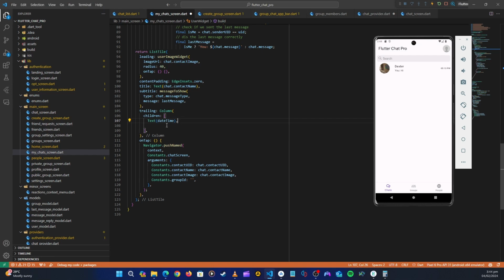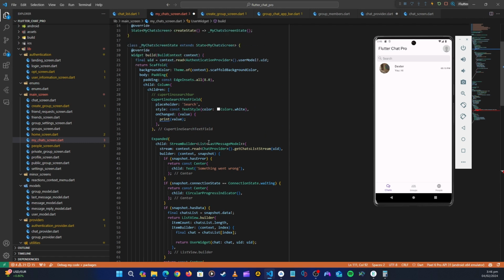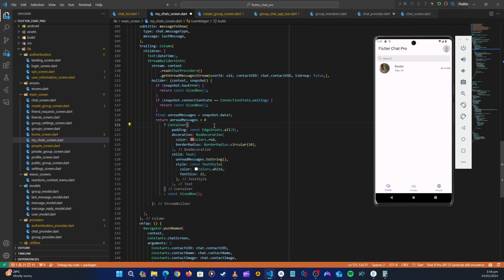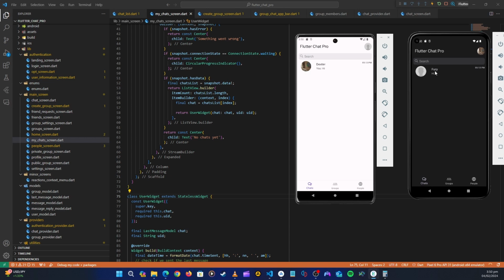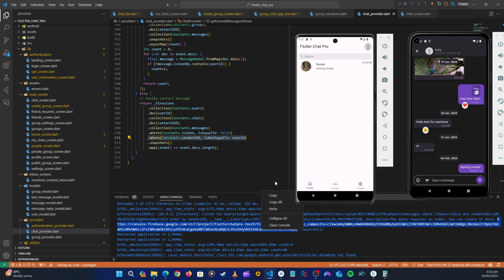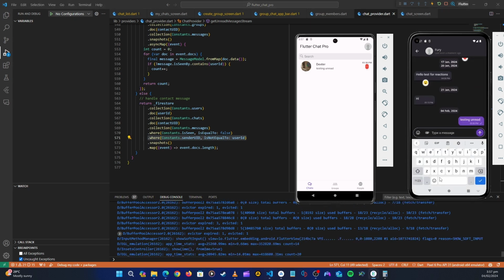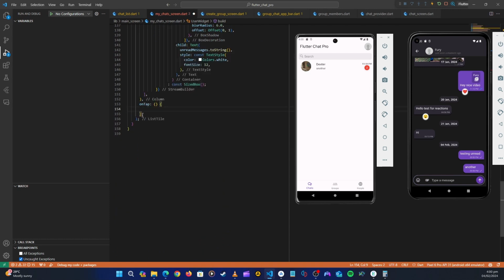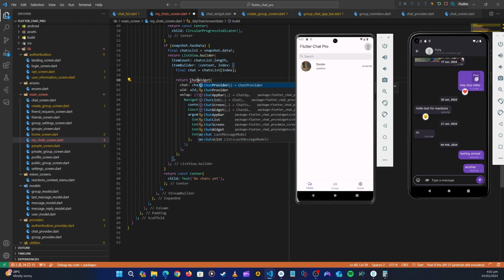83 Flutter & Firebase Chat App with Provider State Management - Unread message counter part 2